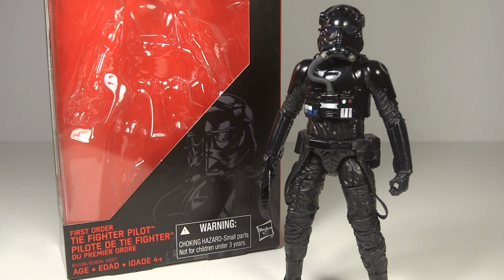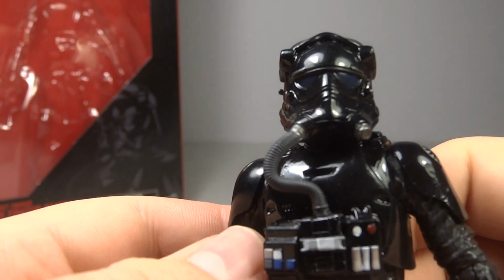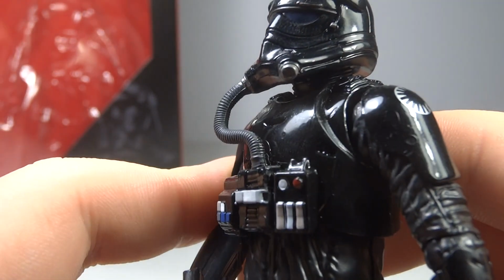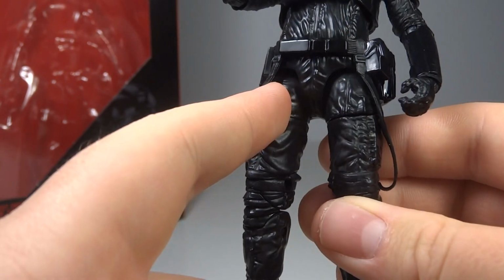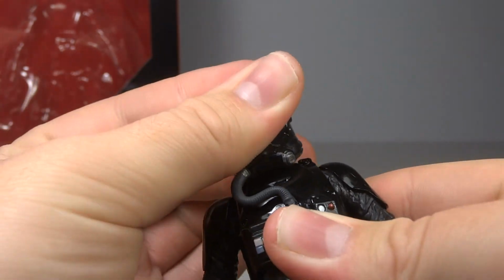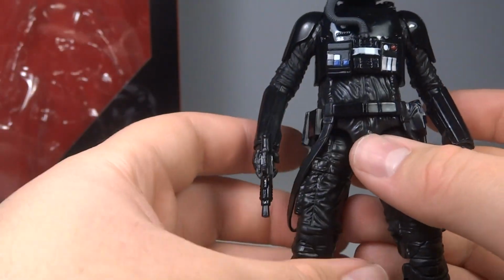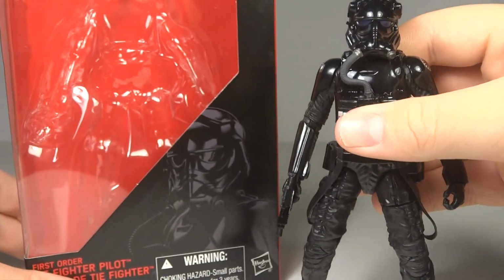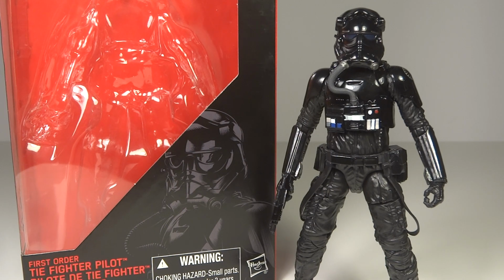Star Wars The Force Awakens Tie Fighter Pilot Black Series Toy Review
MrTransformers96's Star Wars The Force Awakens Tie Fighter Pilot Black Series Toy Review